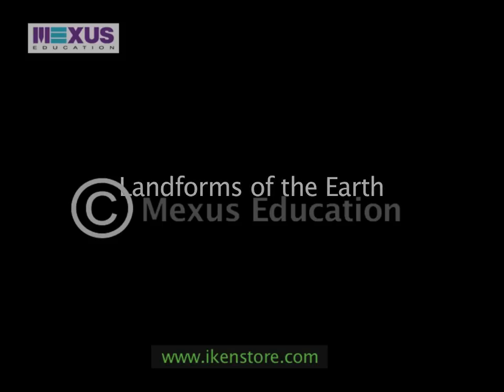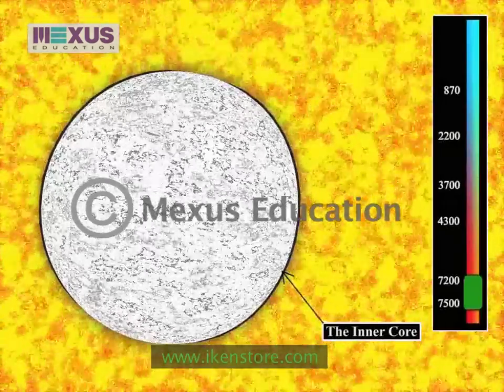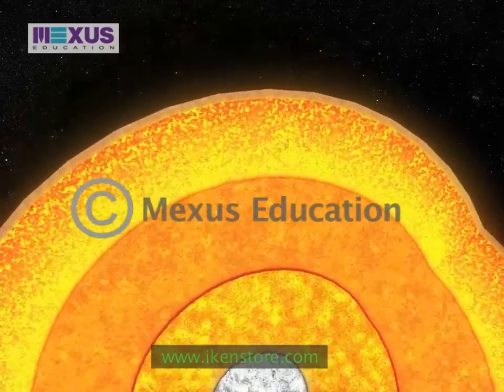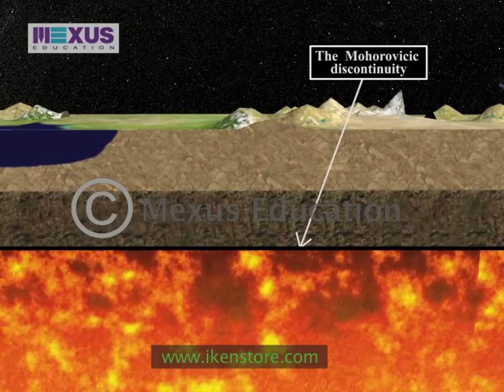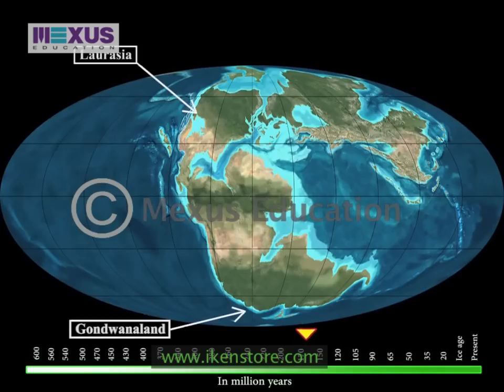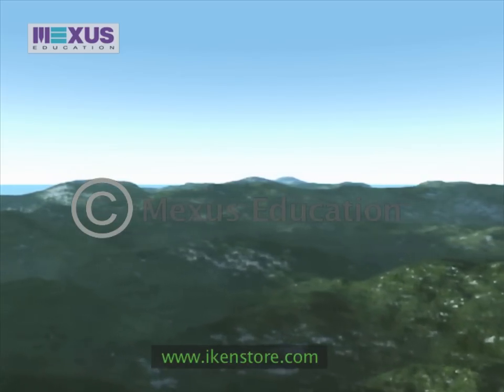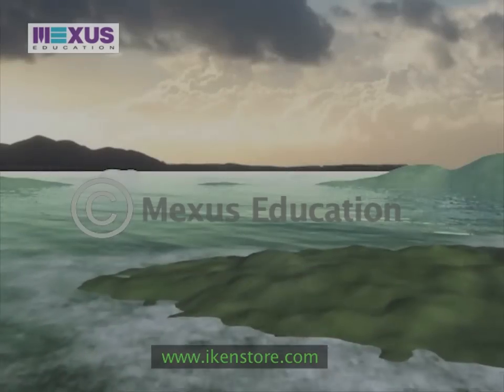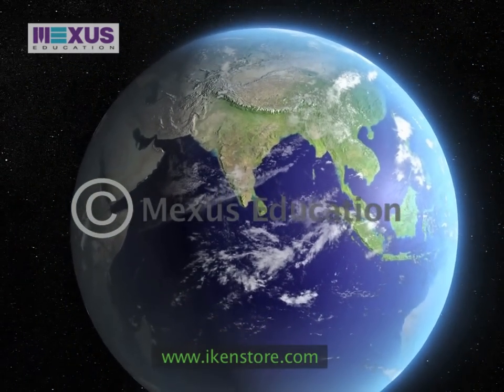Learn about the Land Forms of Earth | iKen | iKen Edu | iKen App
The planet we live on is called Earth. The composition of the Earth is vast. It is made up of a lot of things. These are called landforms of earth.
Get to know everything about the landforms of the earth by watching this learning video.
Don't miss sharing this with your friends to help them learn too!

0:00 - Introduction of earth and its landforms
0:49 - Earth Surface - Lithosphere and its composition details
5:10 - Theory of Plate tecnotics and emergence of continents
9:10 - Mountains formation and erosion
10:26 - Hill formation and erosion
11:09 - Plateus formation and erosion
12:03 - Glaciers formation and erosion
13:15 - Plain formation and erosion
14:52 - Summary